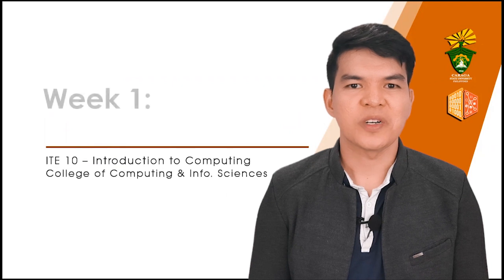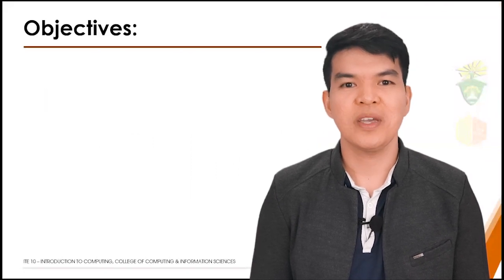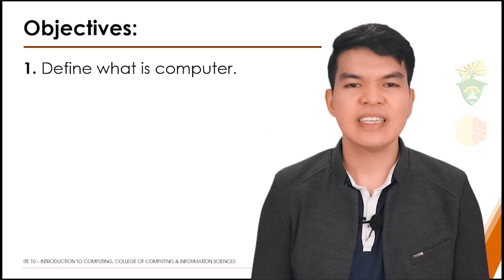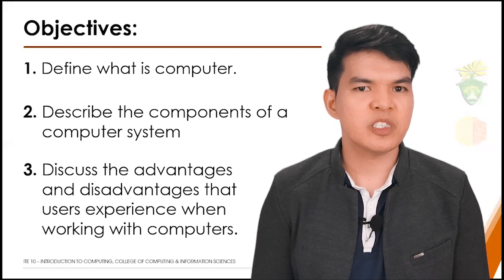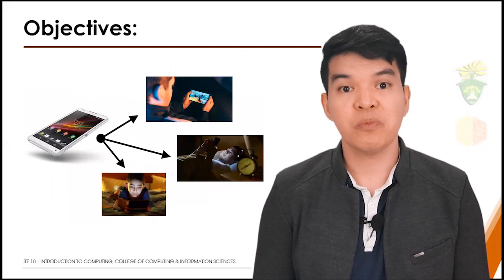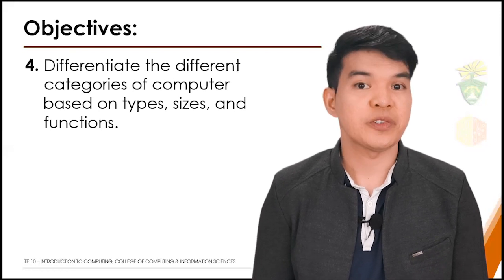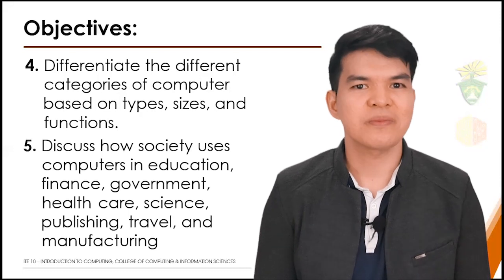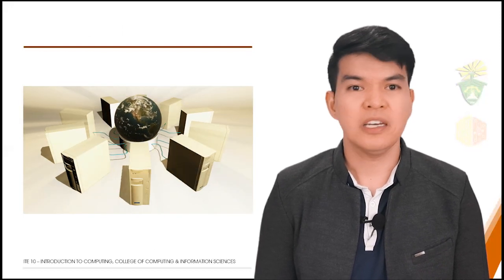Intro to Computers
Overview of the topics to be discussed the whole week.